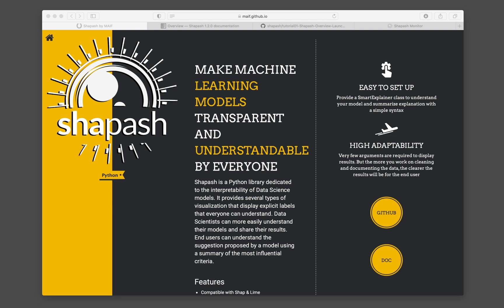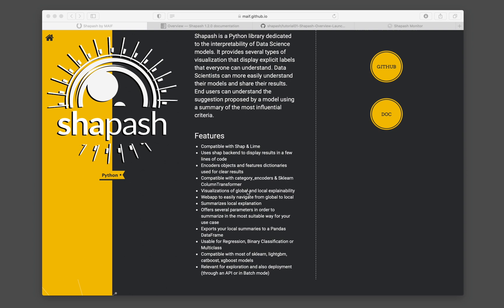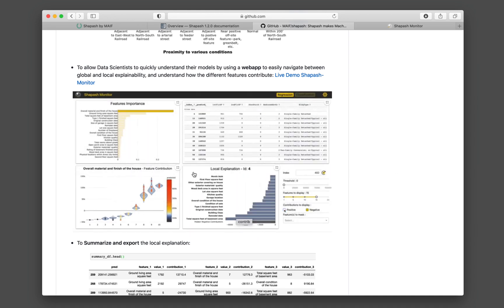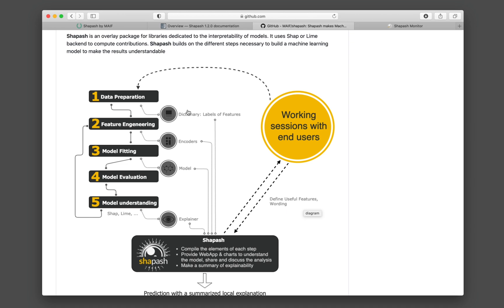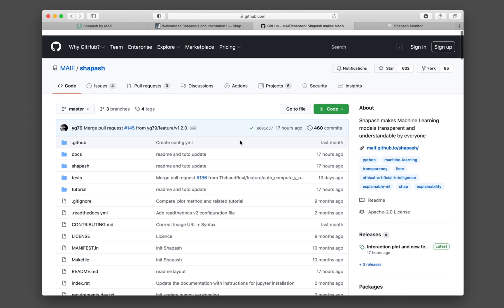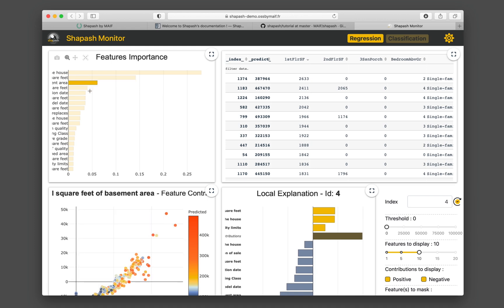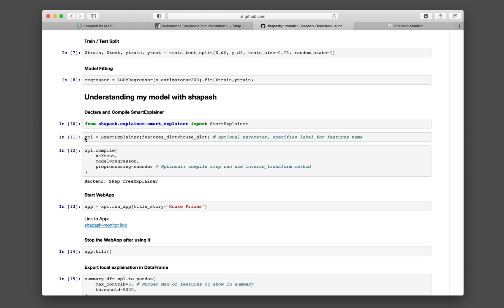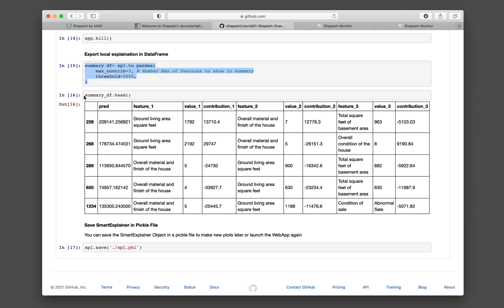Making Sense of Data with Explainable AI (shapash Python library)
In explainable AI, the focus is to make machine learning models interpretable. Shapash is a Python library that sets out to make machine learning interpretable and understable by everyone. It does this by displaying several visualization plots that allow data scientists and users to better understand their models and thus help to drive data-driven decision. In this video, I will be providing a high-level overview of Shapash and show you how it can be used for making sense of data in your data science projects.